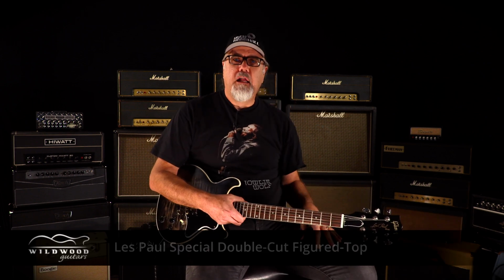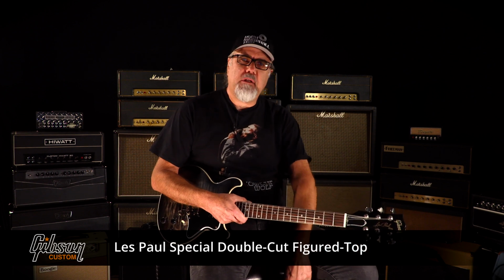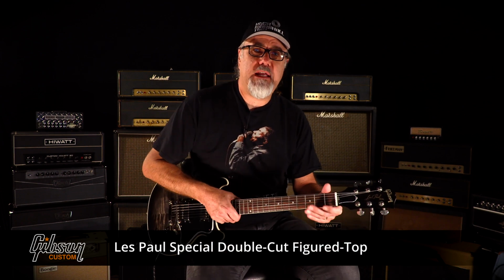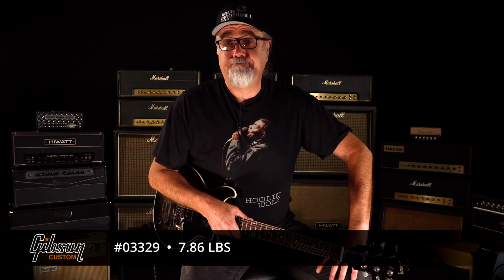Gibson Custom Shop Les Paul Special Double-Cut Figured-Top • SN: 03329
Gibson Custom Shop is proud to present the Les Paul Special Double-Cut Figured-Top -- a mash-up of several circa-1959 vintage Gibson models that looks, feels, and plays like a golden-era classic. We took a 1960 Les Paul Special Double-Cut and added a figured maple top, body binding, Custombuckers, and an ABR-1 bridge and stop bar setup. The result is a stunning, retro-mod beauty that plays and sounds like the best of all worlds. Available in three distinct colors with more possible through Made 2 Measure custom orders.